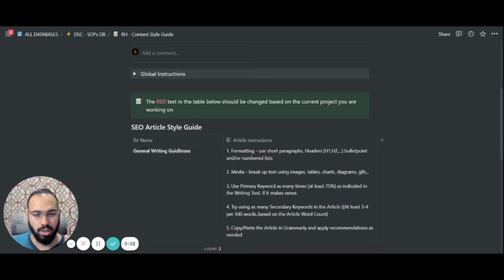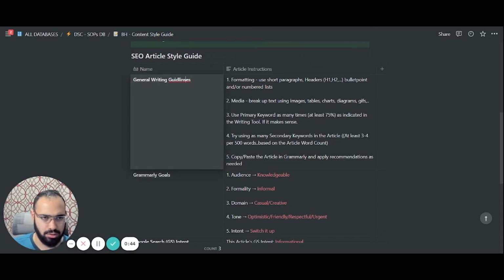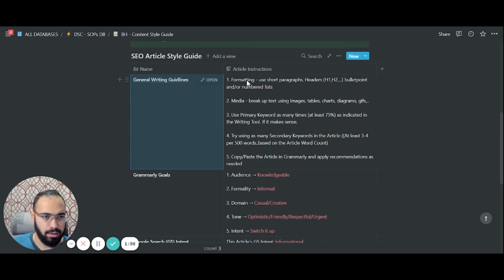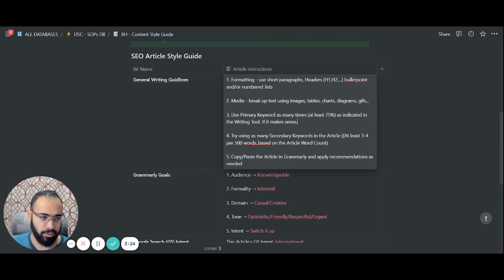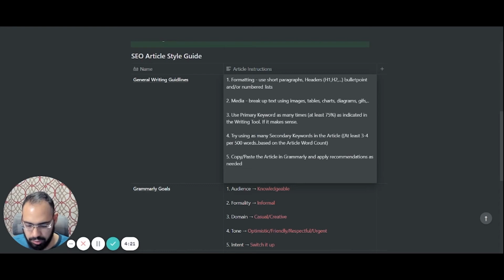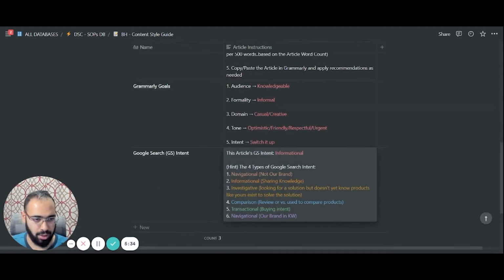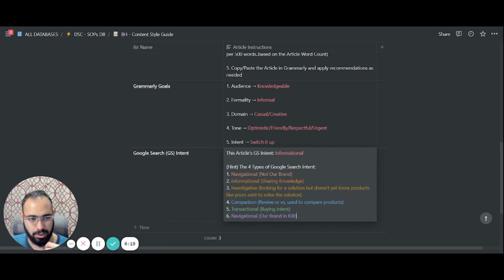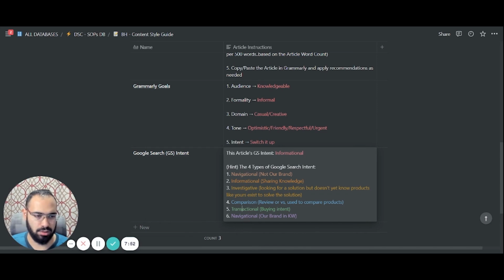How to Write Blog Posts That Rank - With an SEO Article Style Guide - Free Notion Template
SEO Article Style Guides are really helpful to explain and lead a writer in the right direction. It's also useful when you've got SEO campaigns going on. In this video I'll share a Free Notion Template for and show you how I use it.

🔗 VIDEO LINKS:
SEO Article Style Guide Free Template: